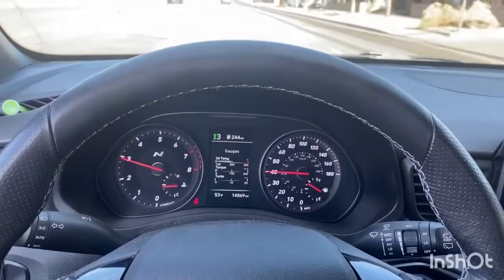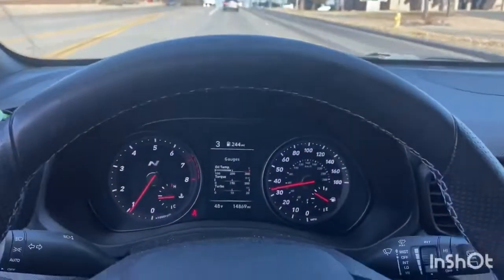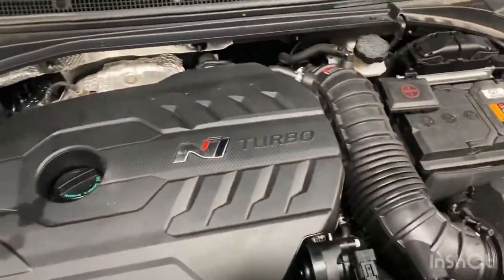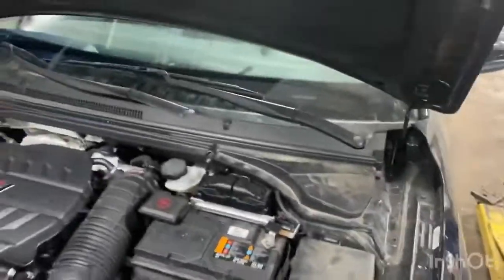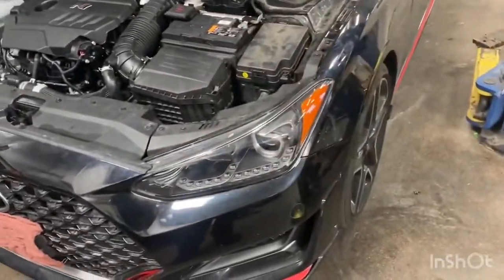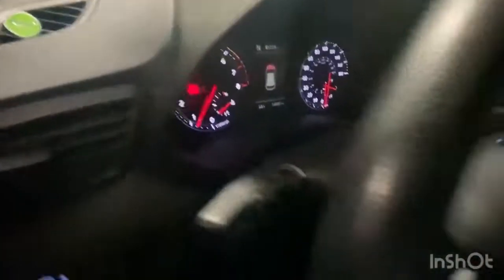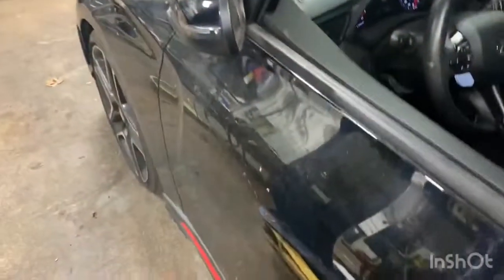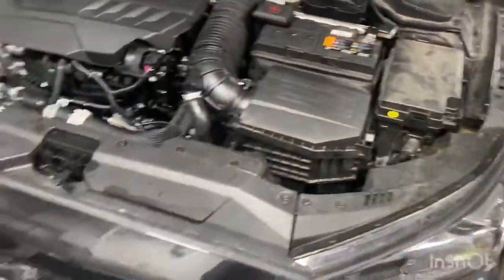2019 Veloster engine finally dose it customer has picked up how long will this one last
first start up on a Veloster n